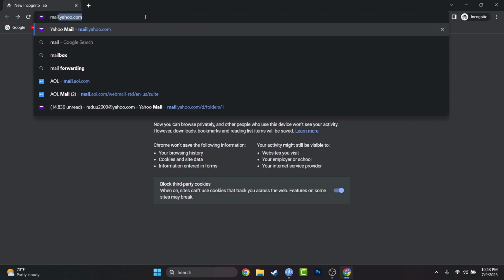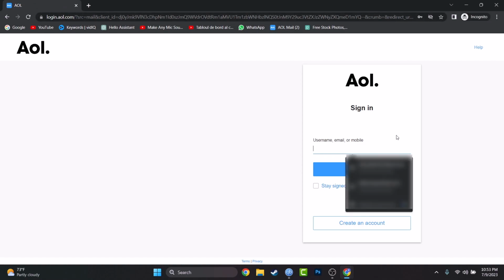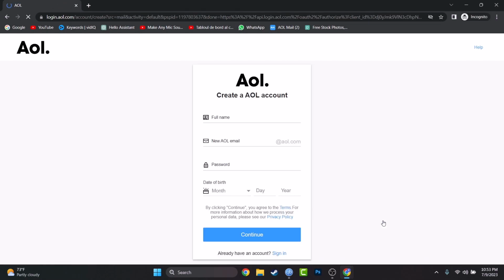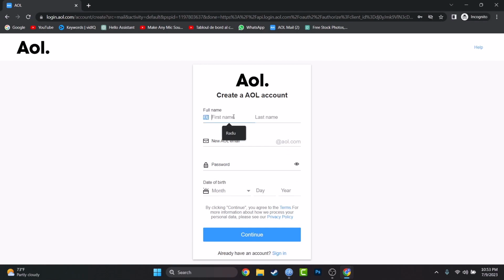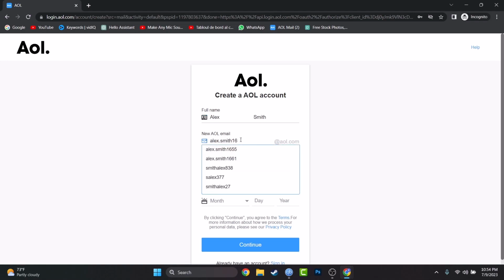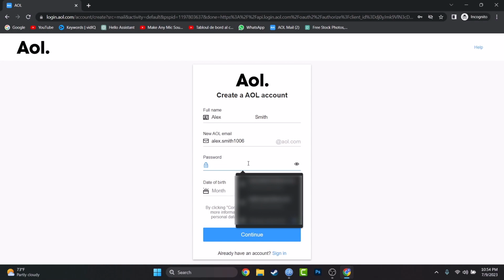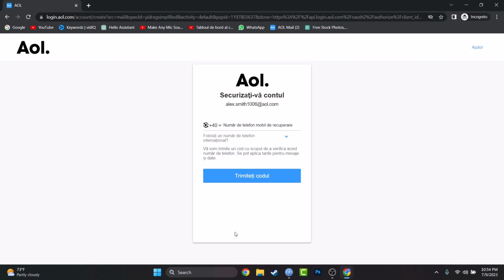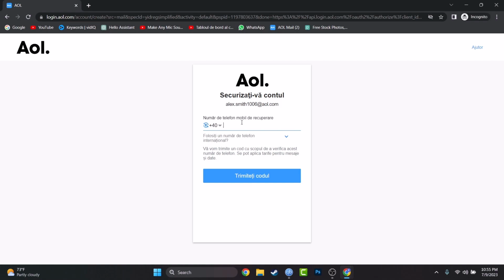How To Create a New AOL Email Account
📧 How to Create a Brand New AOL Email Account 📧
Welcome to our step-by-step guide on setting up your very own AOL email account from scratch!
🔍 Looking to establish a reliable email presence? AOL Mail offers a user-friendly interface and robust features to streamline your communication experience.